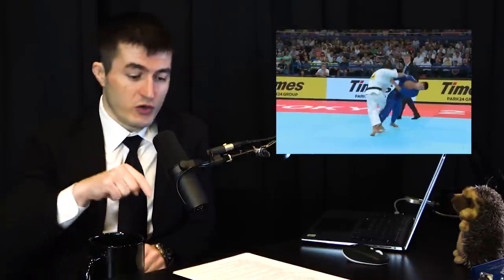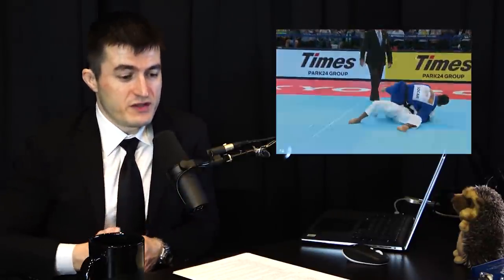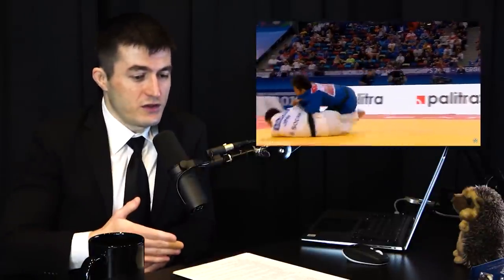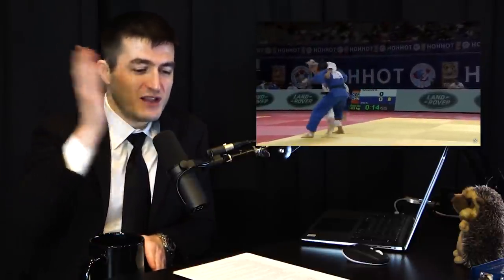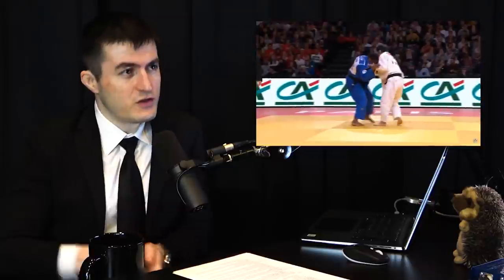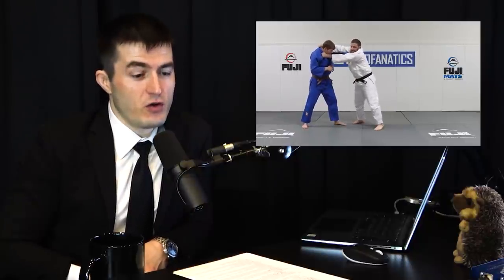Judo Explained | Travis Stevens and Lex Fridman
- Indeed to get $75 credit
- Eight Sleep and use code LEX to get special savings

GUEST BIO:
Travis Stevens is the 2016 Olympic Judo silver medalist and BJJ black belt.